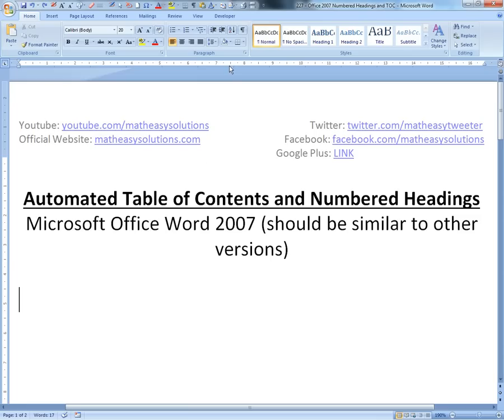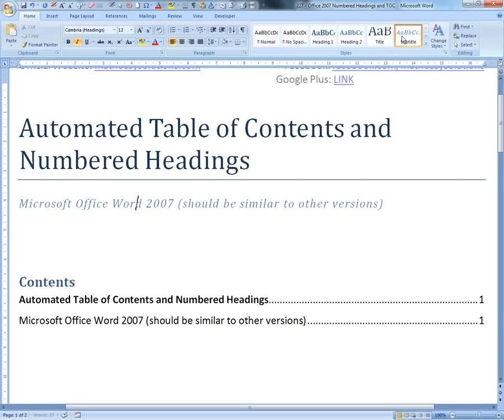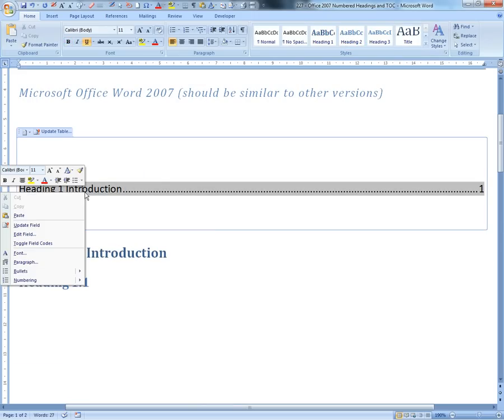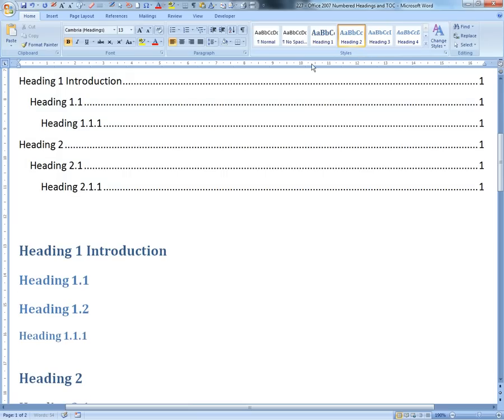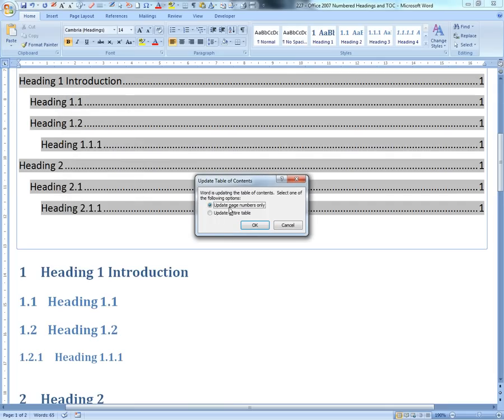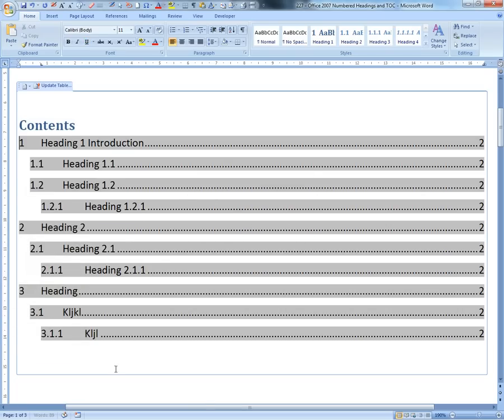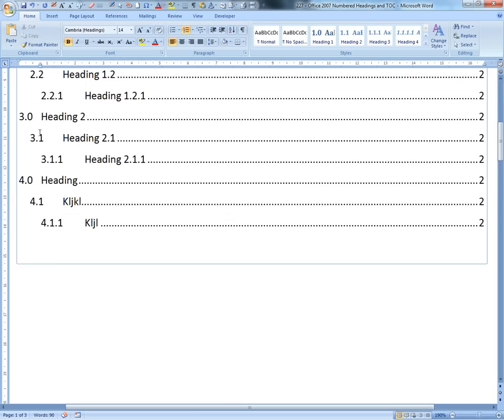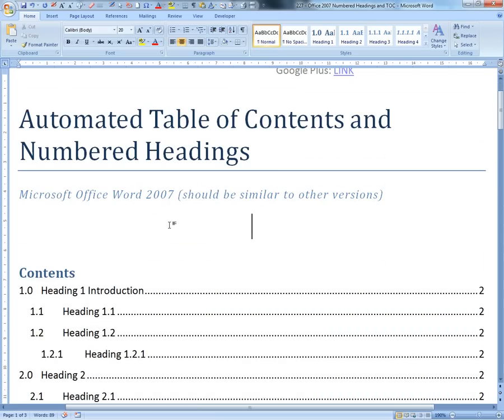Numbered Headings and Automated Table of Contents - Office Word 2007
In this video I explore the wonderful world of automated table of contents and numbered headings which is a very powerful feature in the Microsoft Office Suite. If you are writing a report of any kind and you need a table of contents, then this video is a must watch! Since Office Word is similar across most of the different versions, i.e. 2003, 2007, 2010, and the Mac's version, this tutorial should be roughly the same fore all versions.